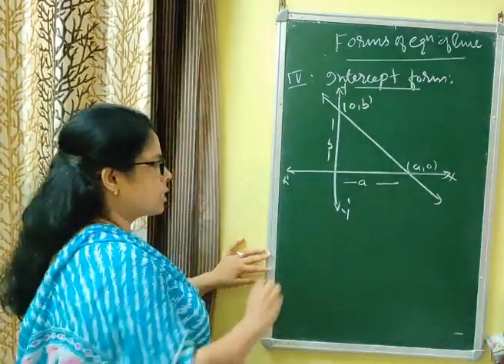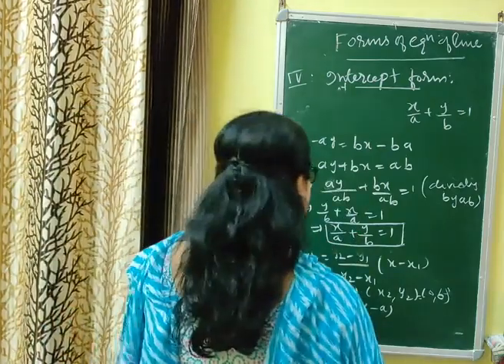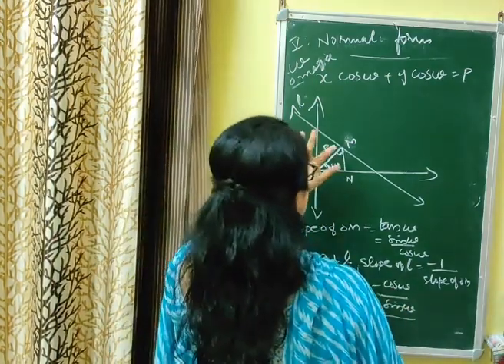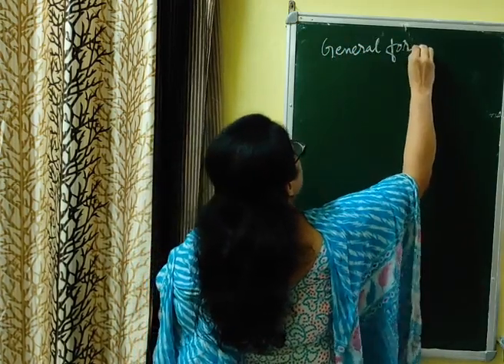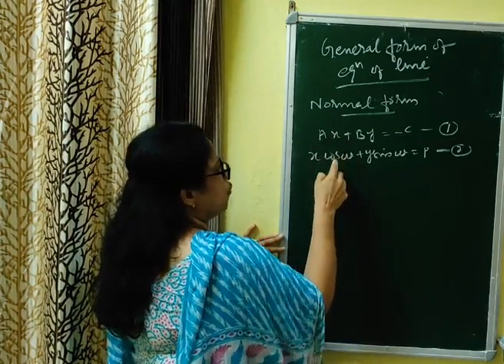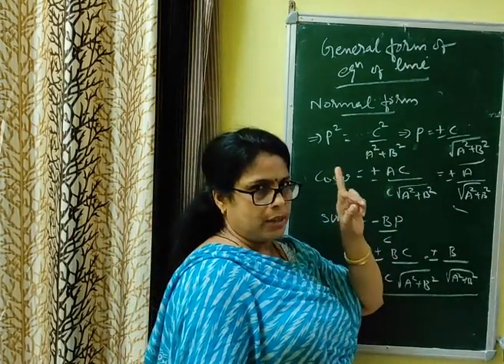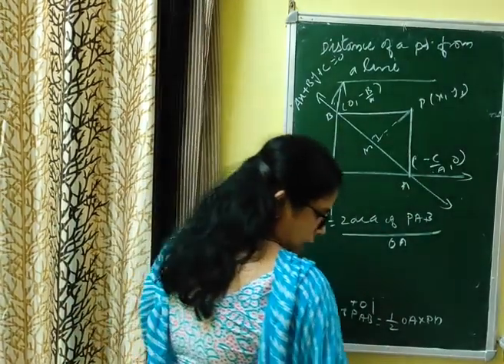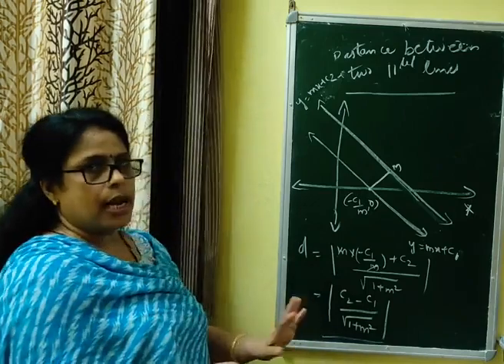Straight lines:Part I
Different forms of equations of lines.